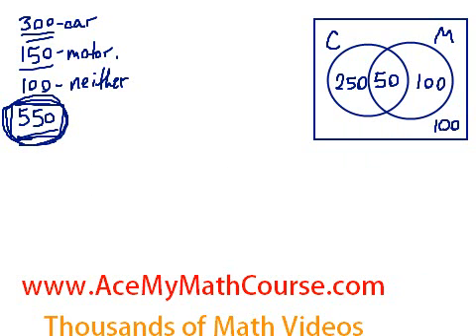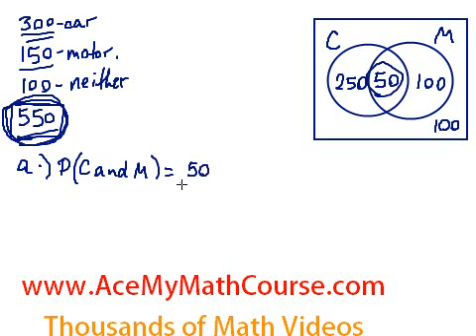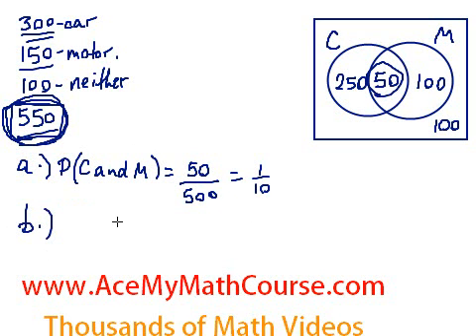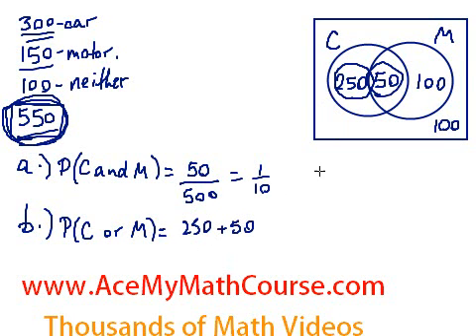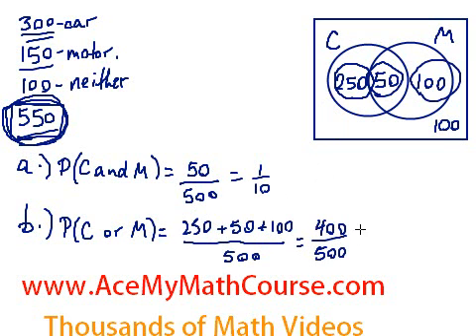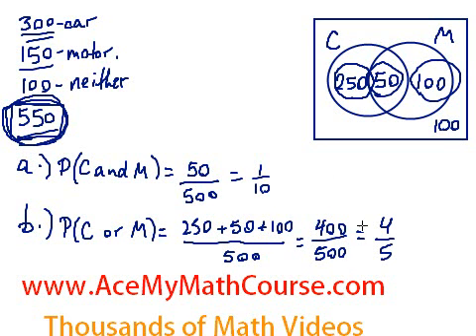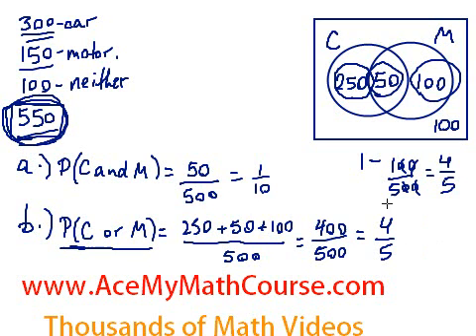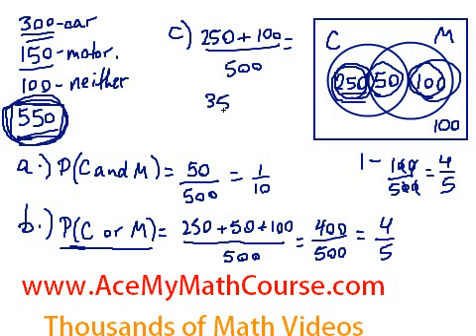Addition Rule - Question #3